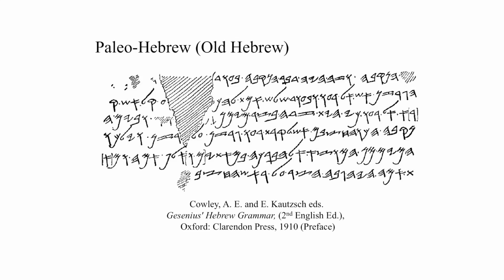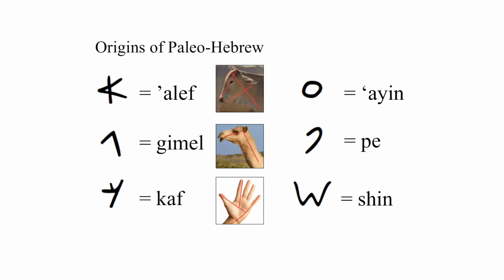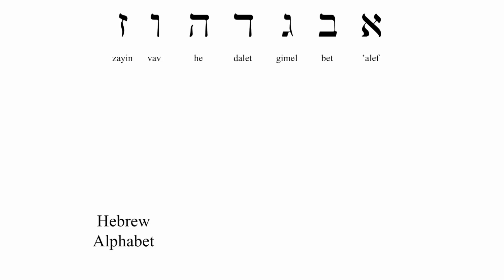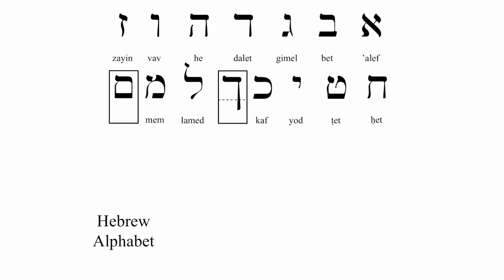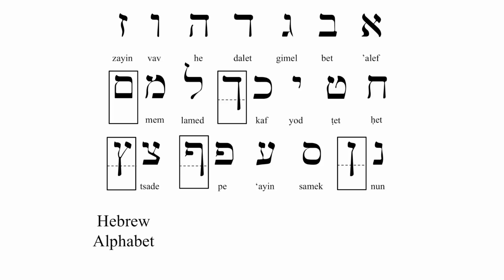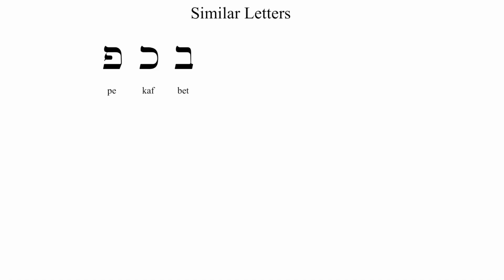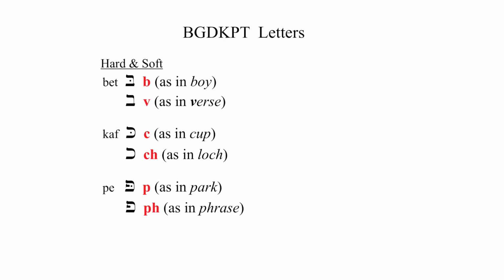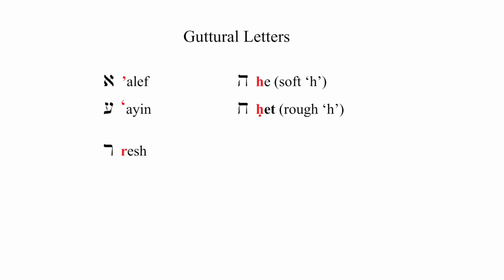HEB 621A 1.2 Chapter 1 Hebrew Alphabet F2